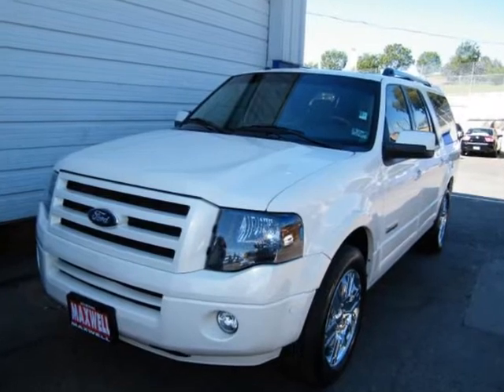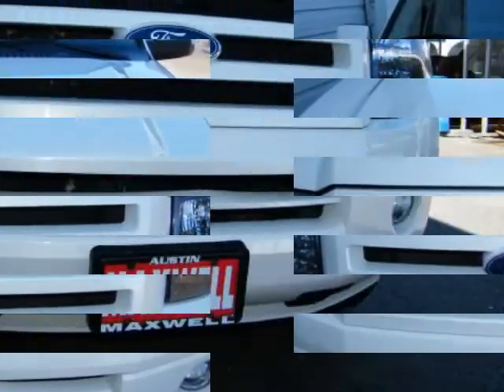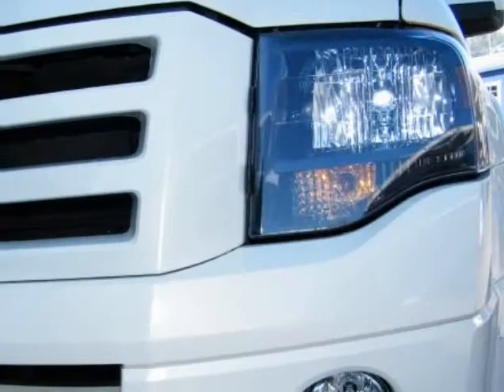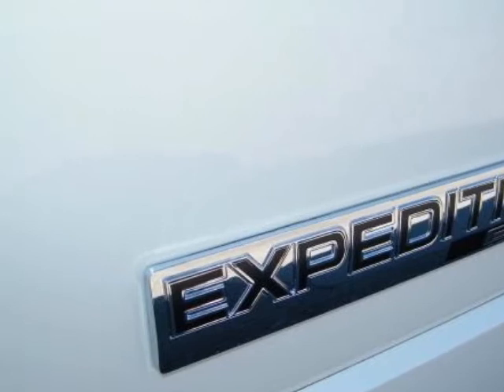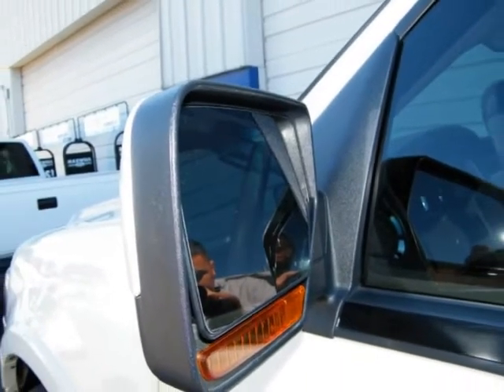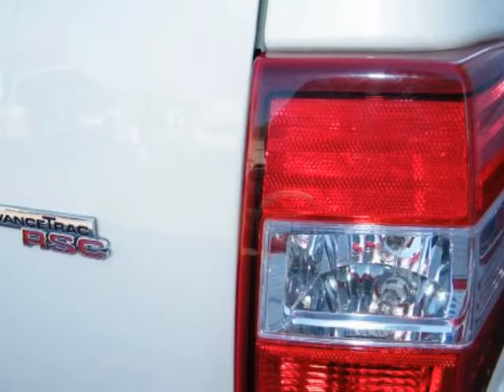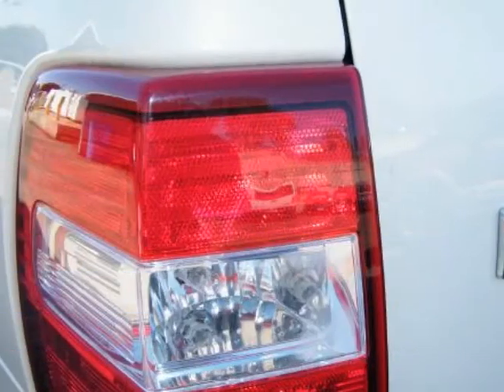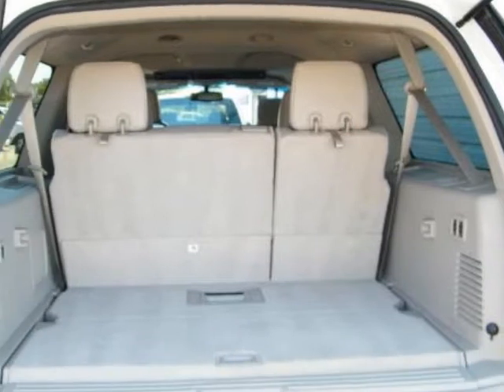08 FORD EXPEDITION EL 2WD 4dr Limited LTHR KEYLESS NAVI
2008 FORD EXPEDITION EL 2WD 4 Door LIMITED

Maxwell Ford
Austin , TX